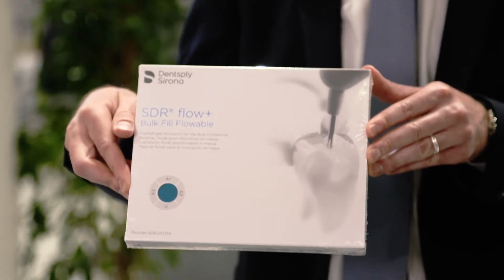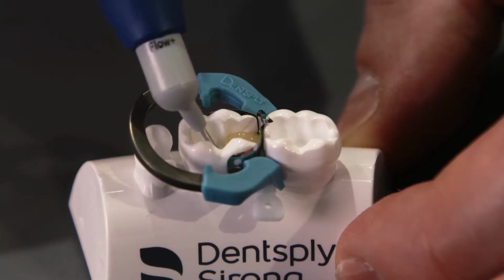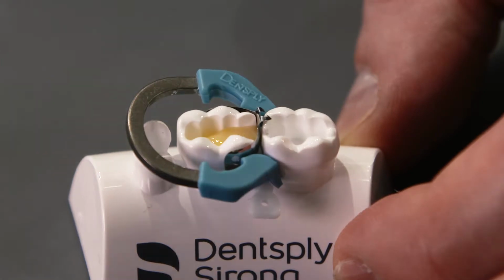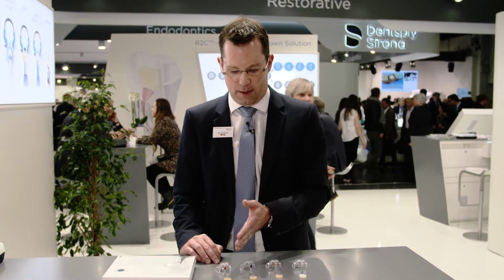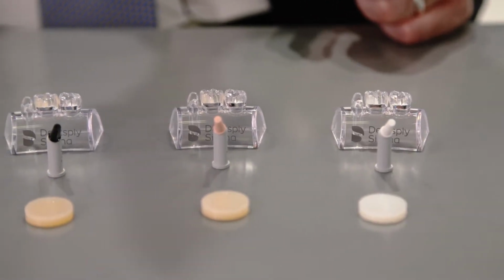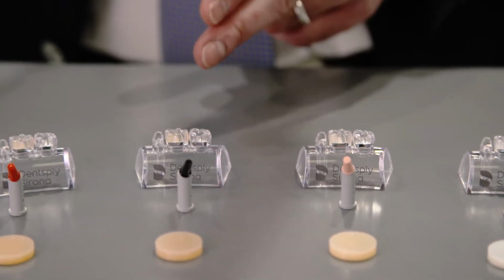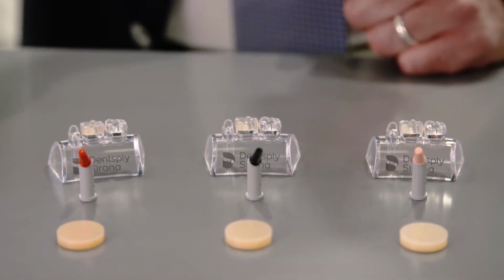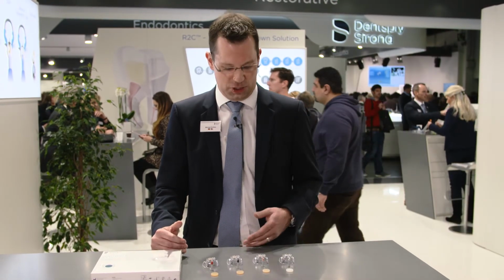SDR flow+ Intro IDS 17 I Dentsply Sirona